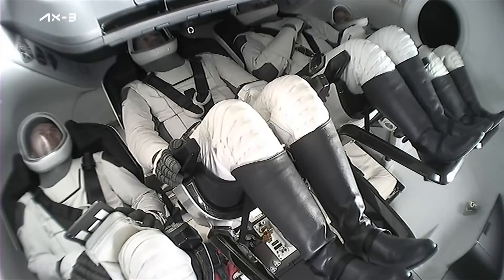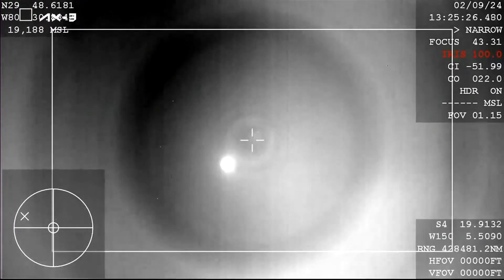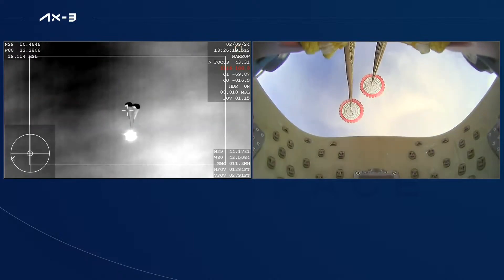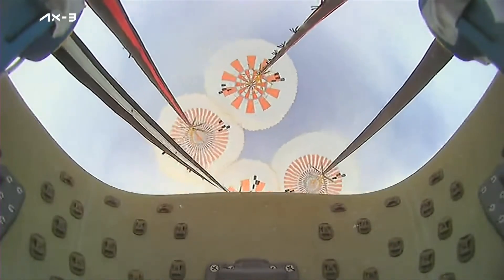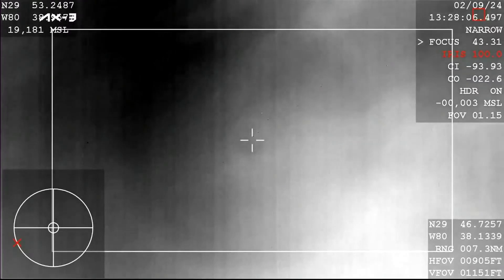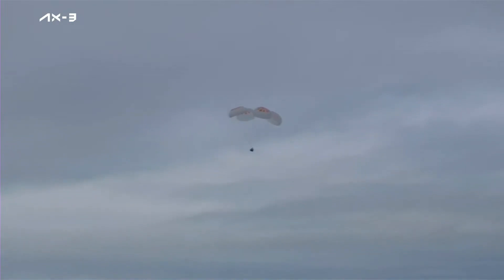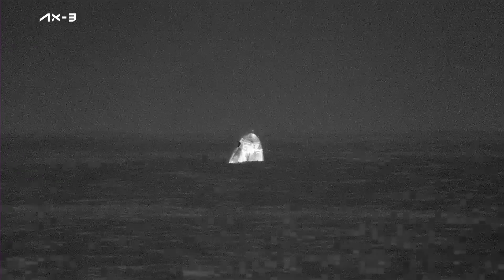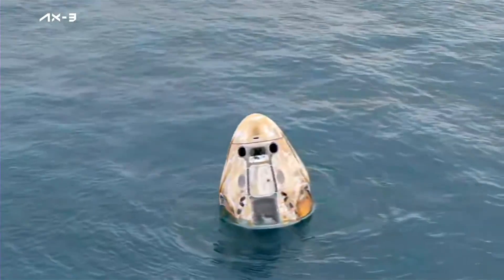SPLASHDOWN! SpaceX Crew Dragon Freedom (AX-3)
SpaceX Crew Dragon Freedom splashed down off the coast of Florida on Friday completing the AX-3 mission.

No Purchase Necessary. Void were prohibited or restricted by law. Valid only during the live broadcast.